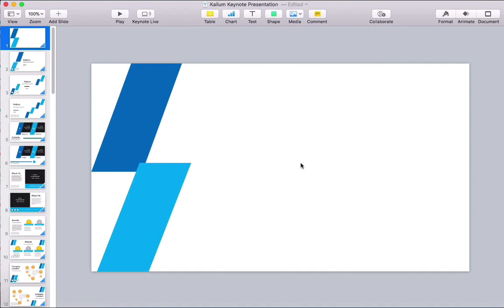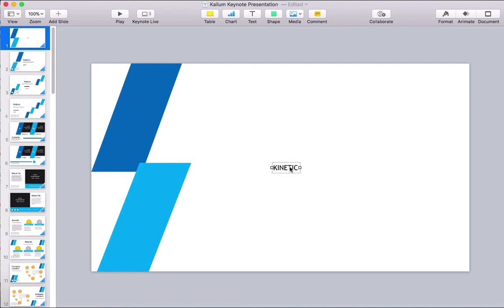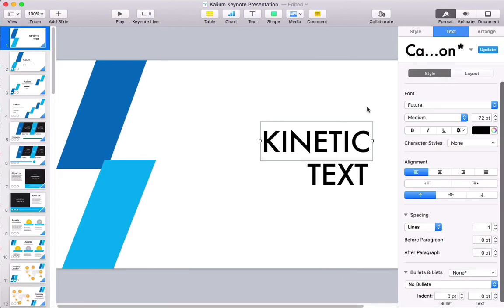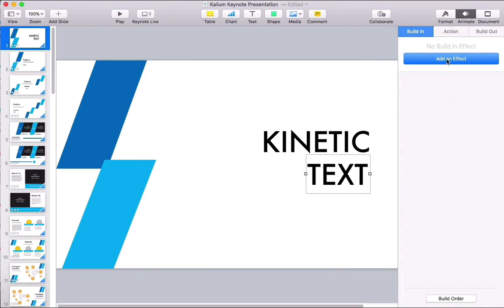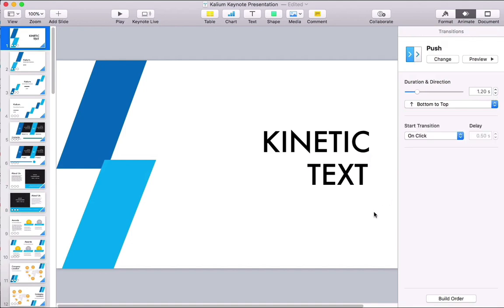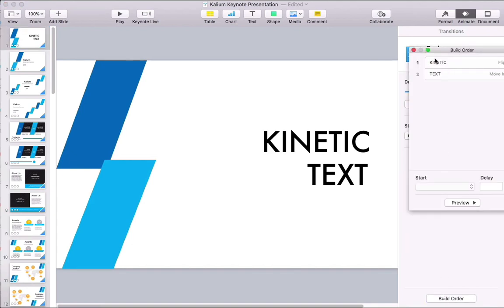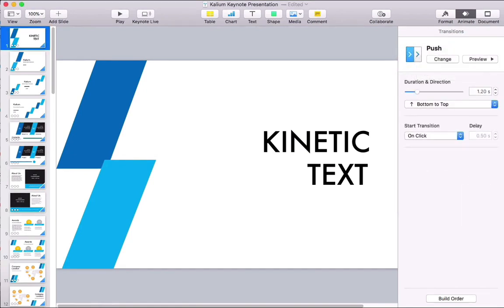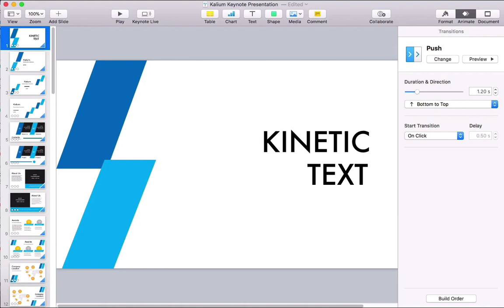How to Make Kinetic Typography in Keynote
Kinetic typography is the slick-looking effect you may have seen before with easy animations on clean, brightly colored backgrounds. You can actually create these text videos in Keynote. You'll use these often for explanatory type videos, for example.

If you know how, you can add kinetic typography word animations to Keynote quickly.  Watch this short tutorial screencast for step-by-step instructions to find out how.

We'll start the tutorial with some basics, like showing you how to choose a good font for word animations. Then you'll learn how to add a word animation in Keynote quickly using the Add an Effect button. Plus, you'll find out how to set the timing for the kinetic typography effects so that they occur at the same time.

Once you've added a few word animations to Keynote presentation, repeat adding kinetic typography effects to more text and more slides to really create an animated kinetic video presentation.

Finally, we'll share more resources to help you learn more about creating effective Keynote presentations.

Consider adding kinetic typography effects to your next Keynote presentation to add excitement and help your presentation stand out. For a written tutorial that goes along with this video screencast, go to this URL